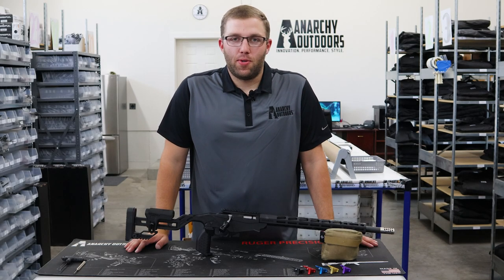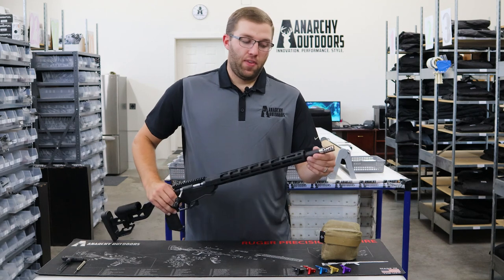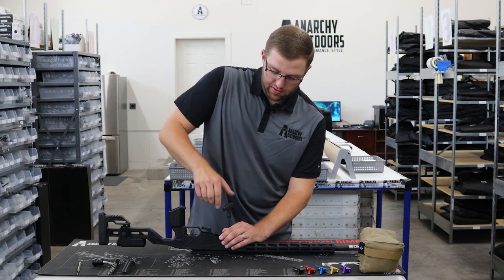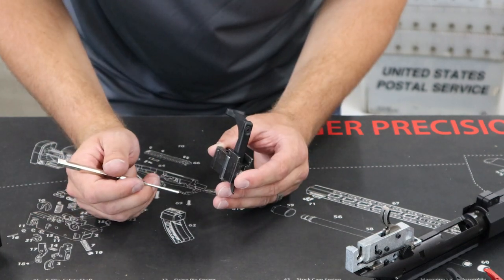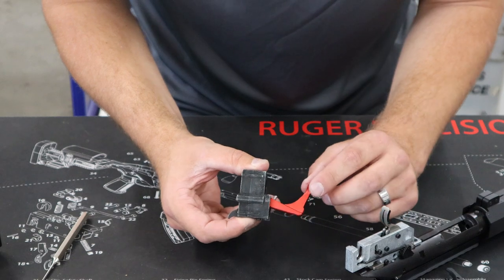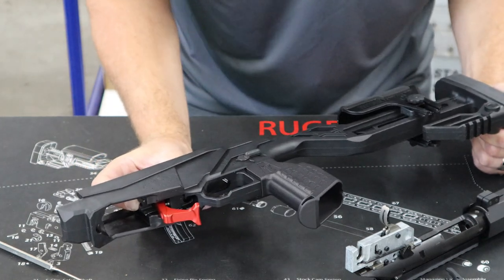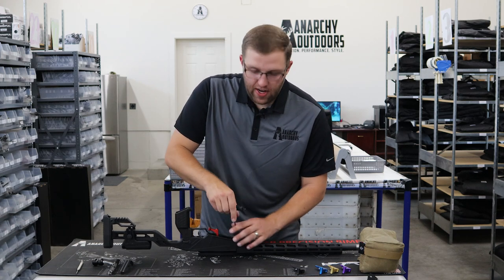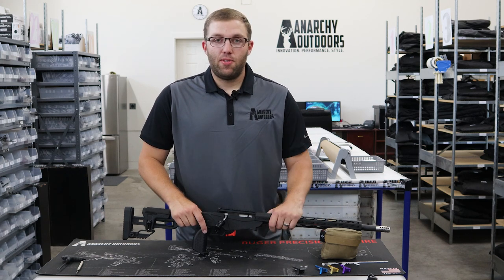Ruger Precision Rimfire Extended Mag Release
Anarchy Outdoors' Extended Magazine Release for the Ruger Precision Rimfire Rifle
Because of the extra length of Anarchy Outdoors' RPR Rimfire extension, the shooter can drop the mag without removing their hand from the grip, creating a smooth operation for any shooter.

Installation is straight forward and can be done yourself at home. Using the factory mag release pin, and the provided spring, the release stays securely in place.

This extended magazine release is the perfect addition to every Ruger Precision Rimfire Rifle. It meets the mag exchange needs for everything from competitions to practice sessions.

Ruger Precision Rimfire Extended Mag Release Product Details
Dimensions:1.14" x 1.03" x 0.64"
Material: 6061 Aluminum
Ambidextrous
Designed and Produced in the USA